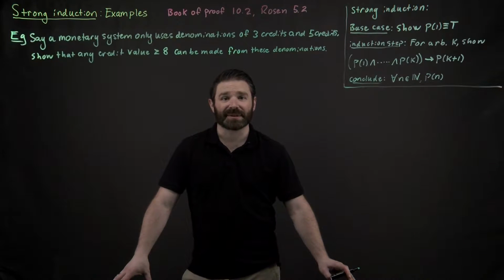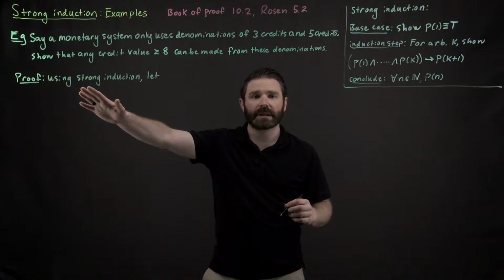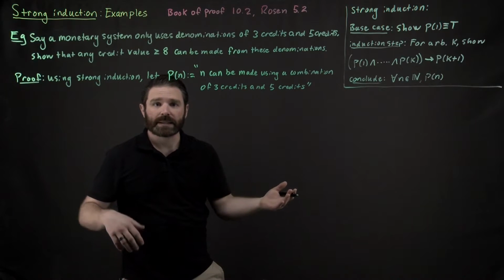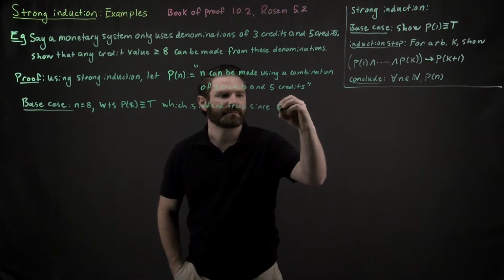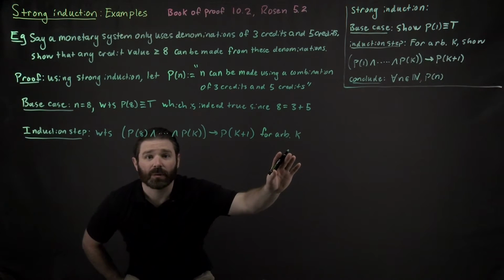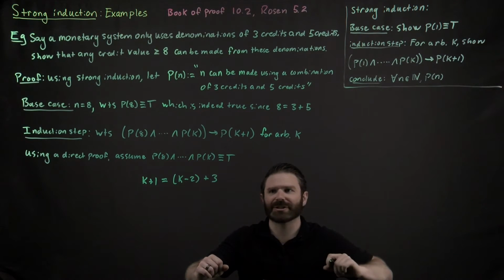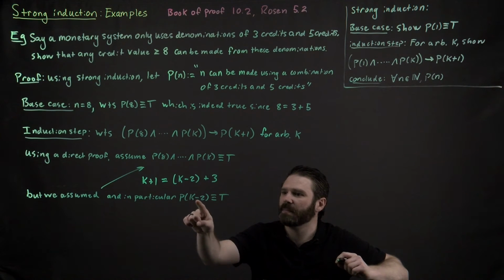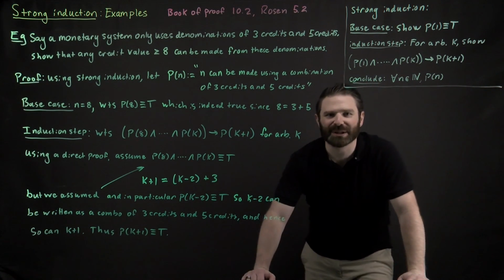Strong induction example 2